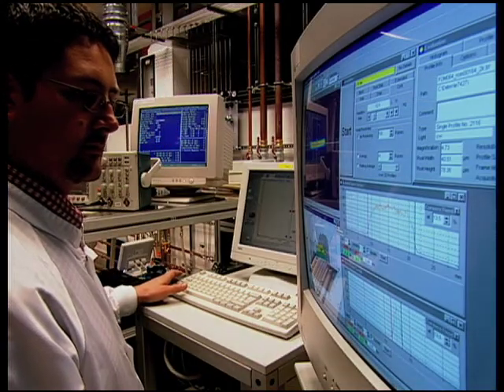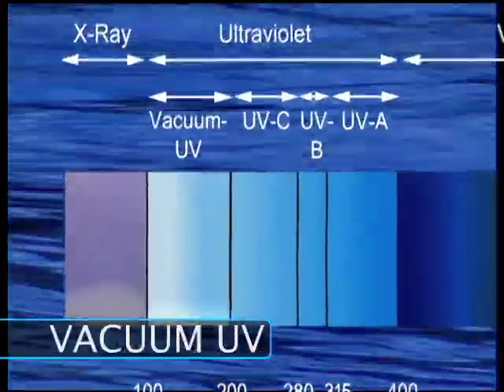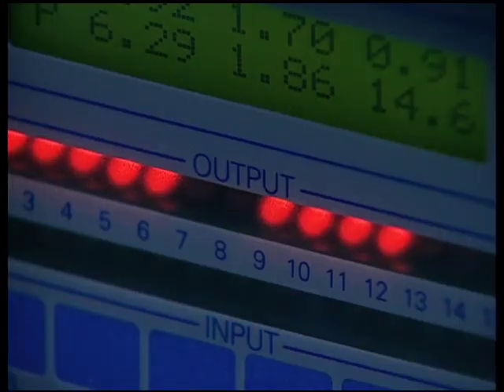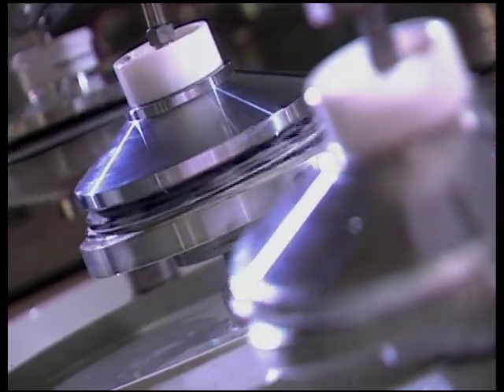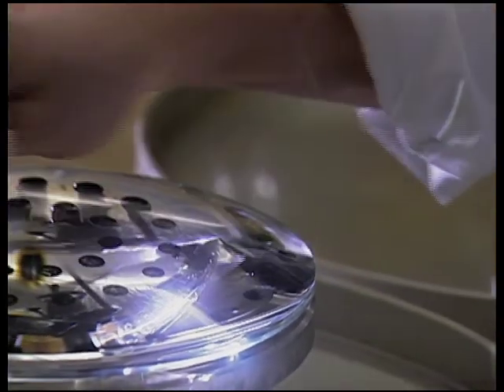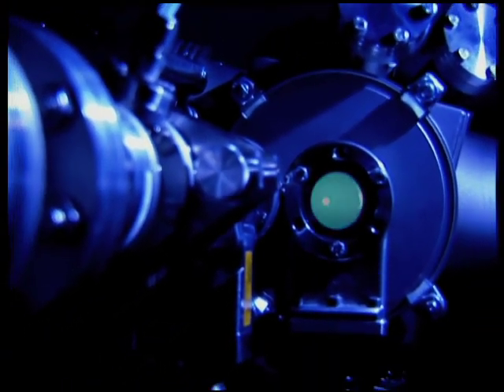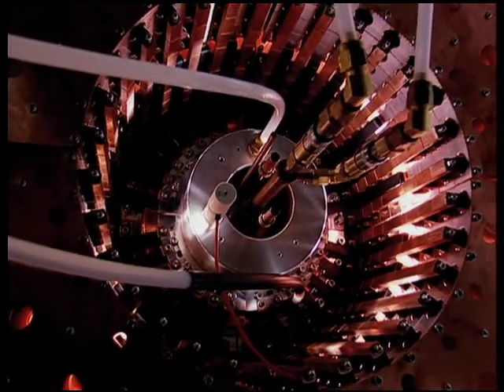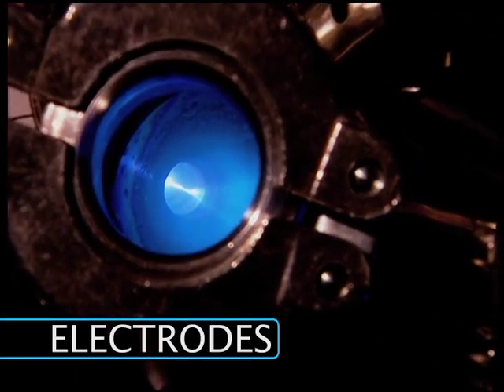SCIENCE SCREEN REPORT - Light-Wave Technology: New Advances - Volume 40 Issue 6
P R E V I E W C L I P: Shorter wavelengths of invisible ultra-violet light, measured in Nanometers (nm), transport more energy than longer wave-lengths of visible light. That energy is finding its way into an increasing variety of high-tech applications, such as disinfecting water of hazardous micro-organisms or in the development of paint that dries in seconds. The highly competitive field of computer chip lithography has chemists and physicists working with EUV -- Extreme ultra-violet light technology.